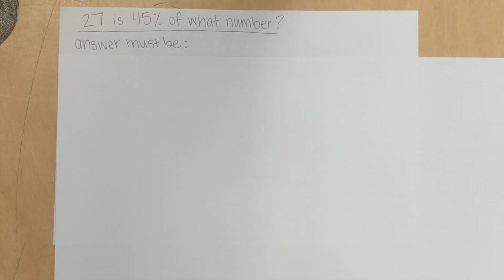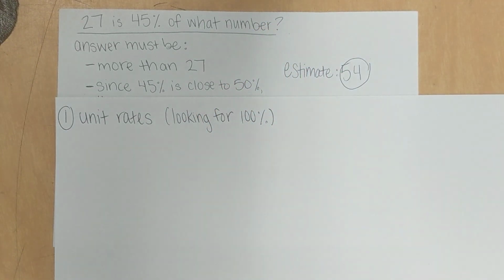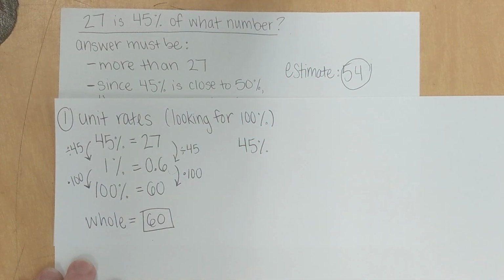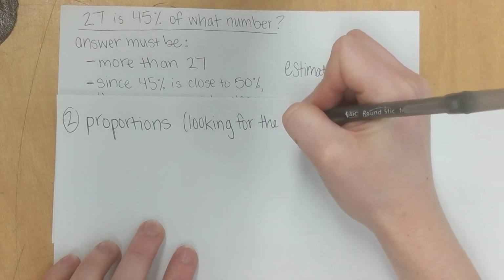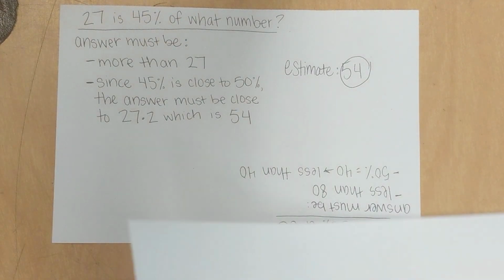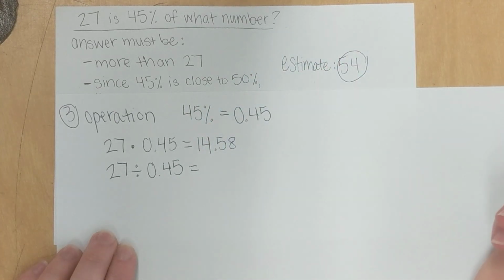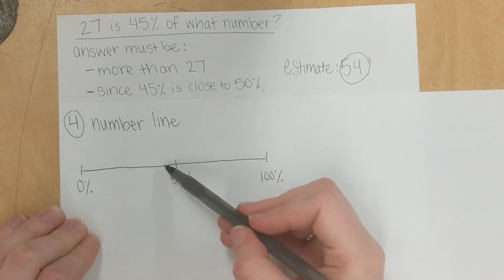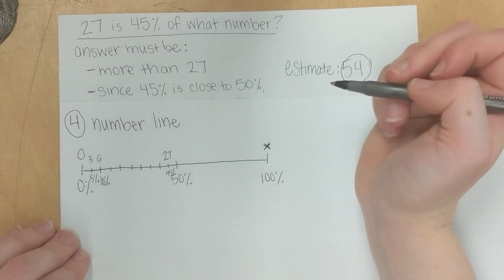27 is 45% of what number? (Using the percent to find the whole)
After watching the introduction, you can skip ahead to find the strategy you like best (or watch them all!)
1:08 is solving percents using unit rates.
3:48 is solving percents using proportions.
5:57 is solving percents using operations.
8:02 is solving percents using number lines.